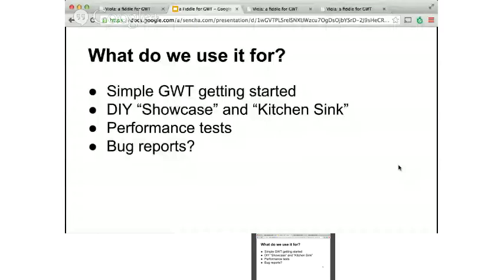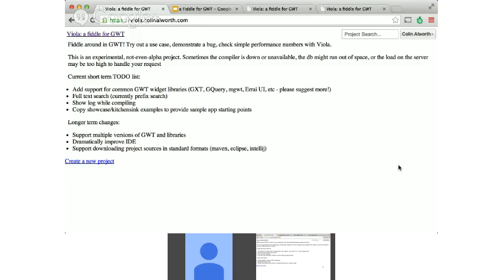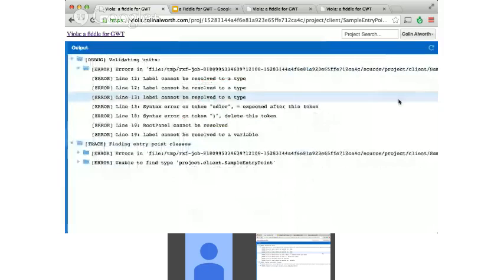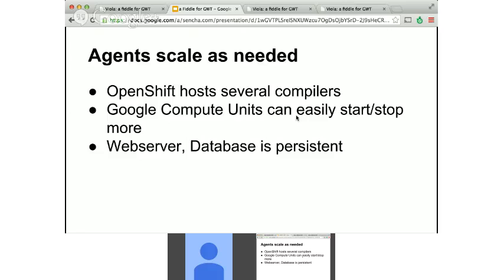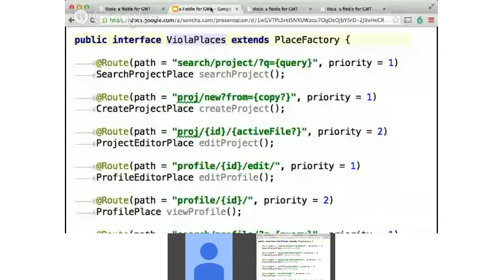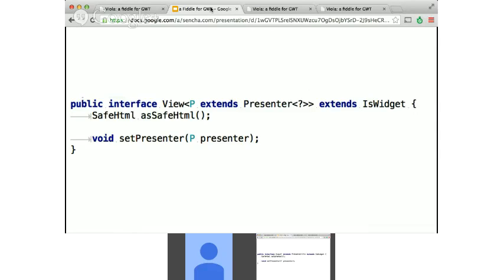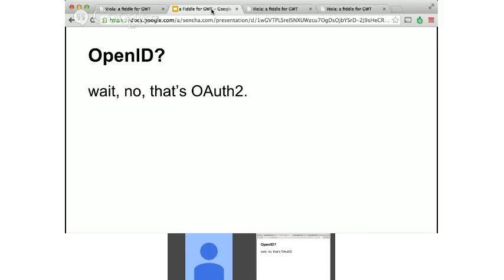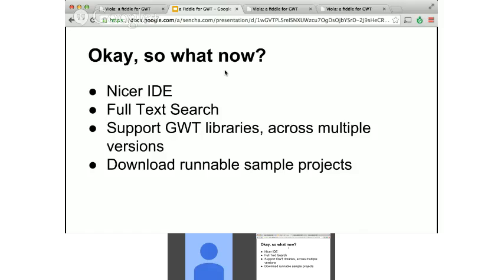Fiddling in GWT, Colin Alworth, Sencha (Part 2)